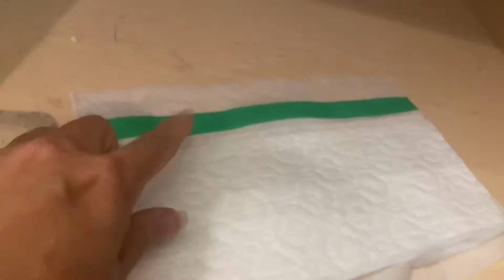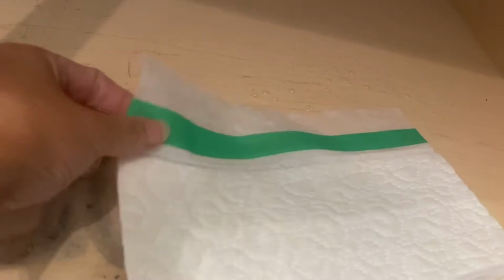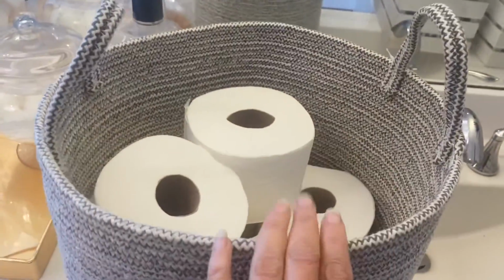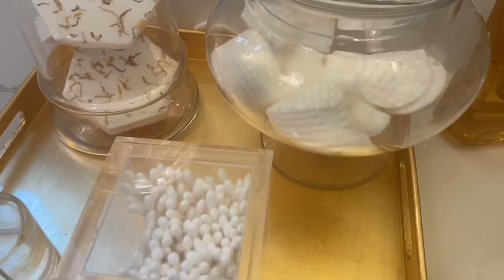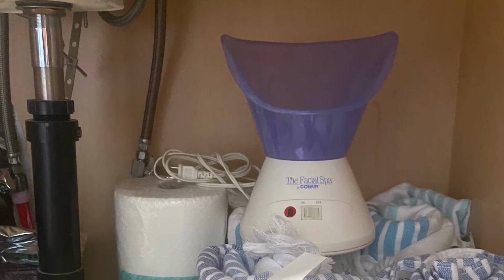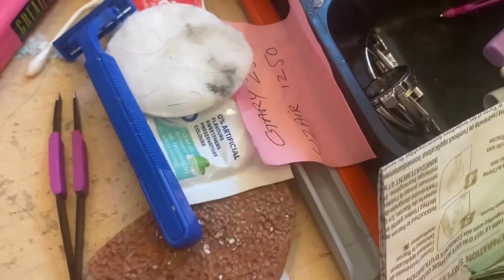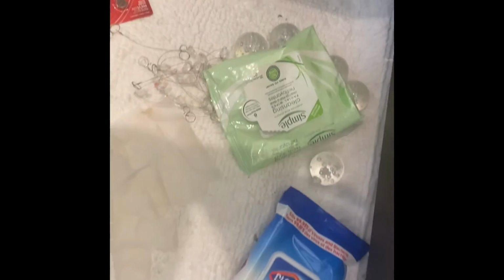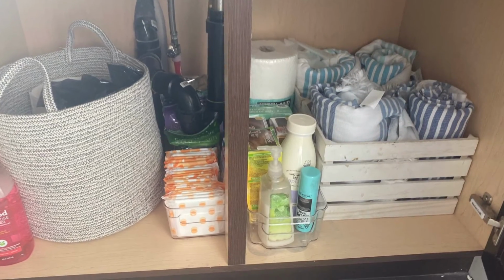Dollarama organizing items to organize my bathroom cabinets 🧻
HiThisHow to use your washroom cabinet space smartly I am really happy to share with you this detail I hope you guys like it and share the video if you like the video give me a thumbs up thanks for watching👍🏼